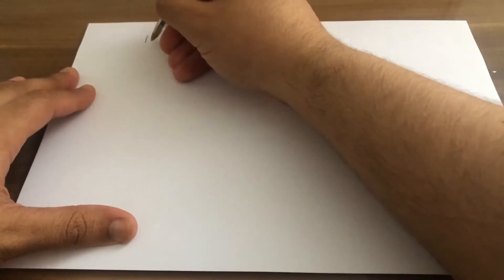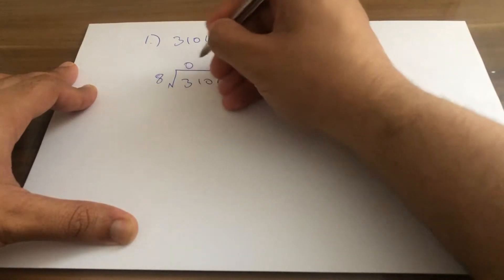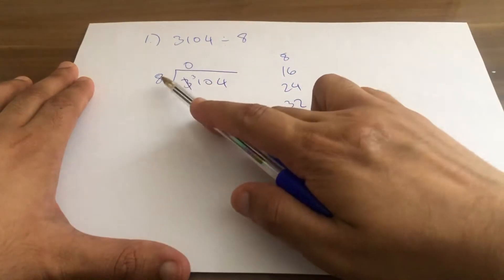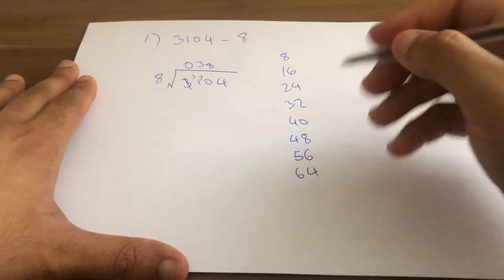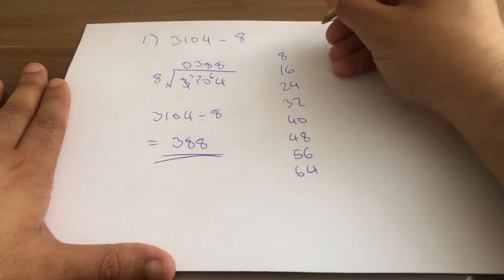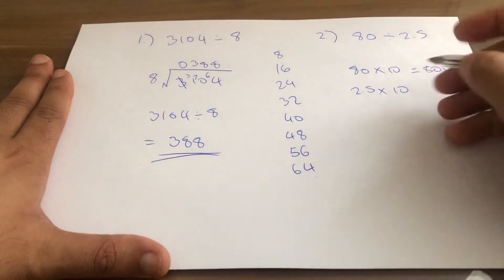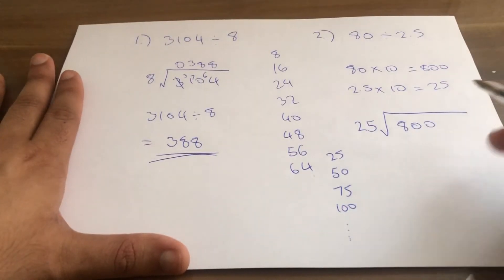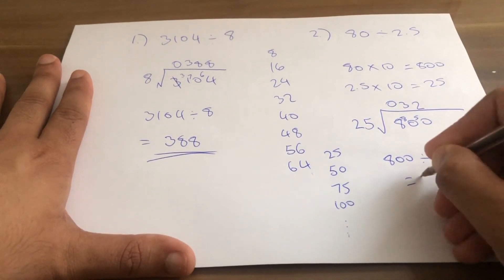GCSE MATHEMATICS - Arithmetic With Whole Numbers - Division - Tutorial 3 | New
GCSE Maths - Arithmetic With Whole Numbers - Division - Tutorial 3 | New